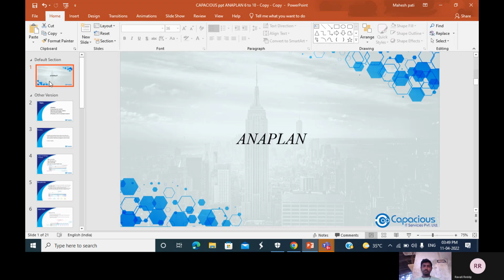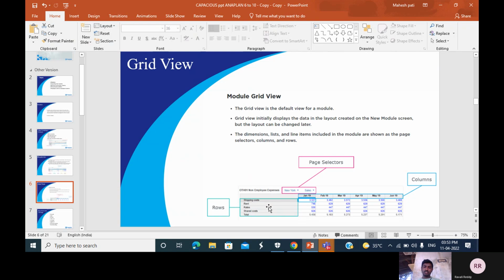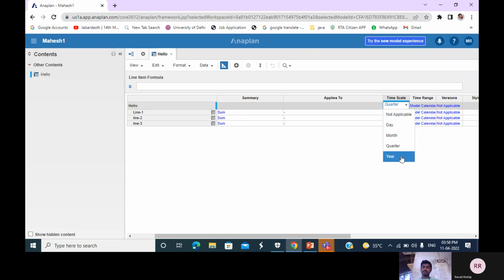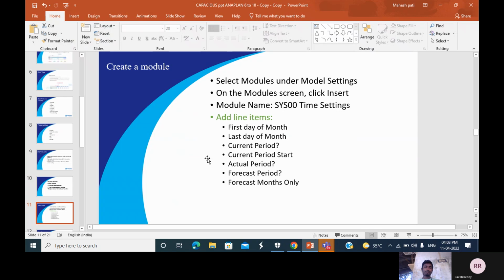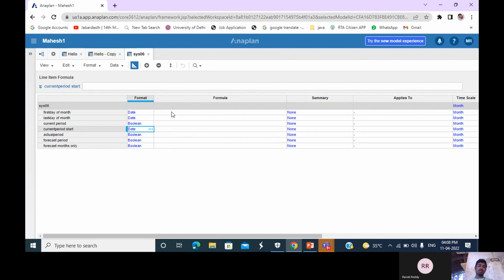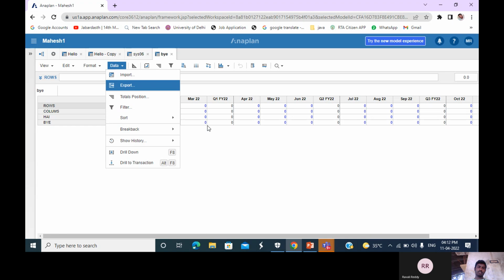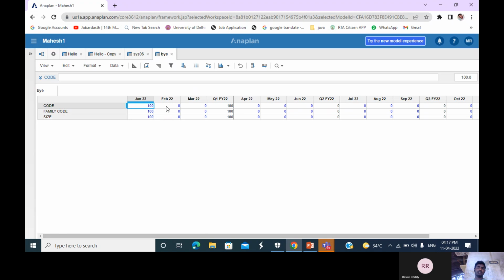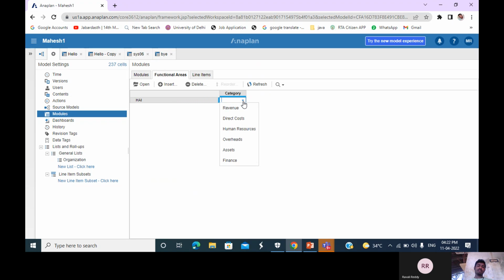Workspace (6-10) lessons Anaplan Mahesh Pati